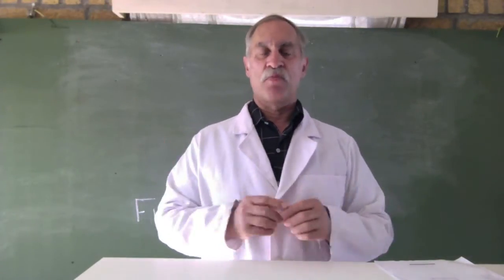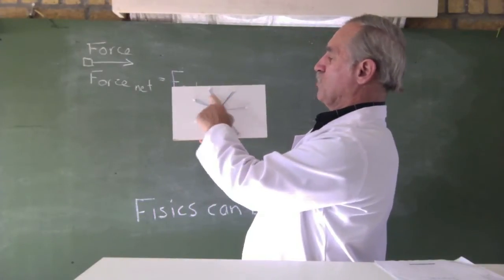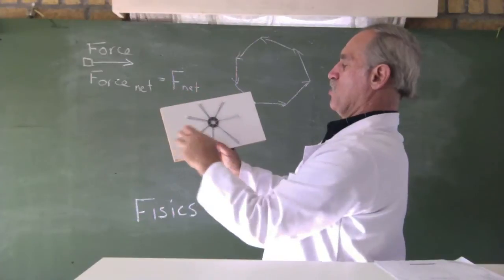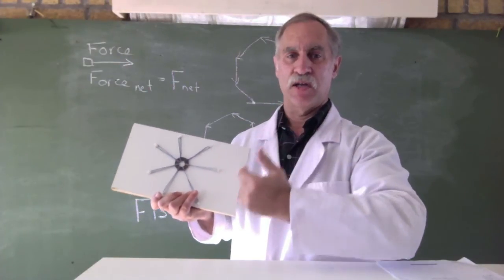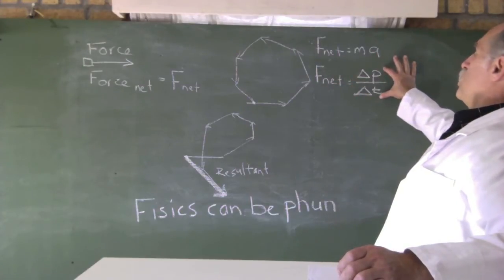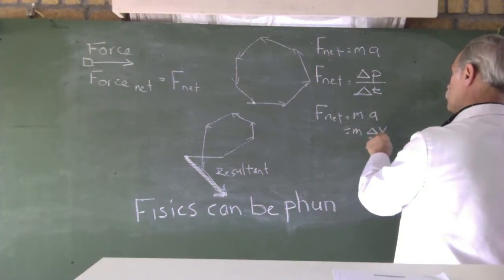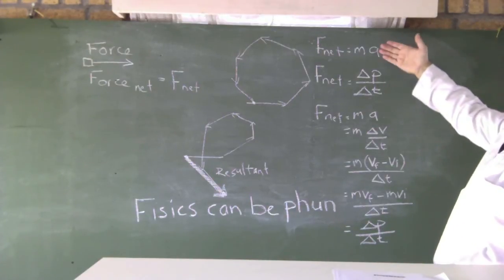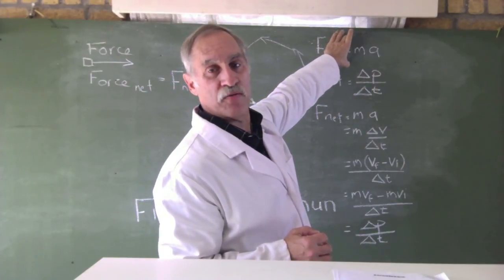Force and momentum.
What is a net force?  Newtons second law is discussed in terms of rate of change in momentum as well as acceleration.